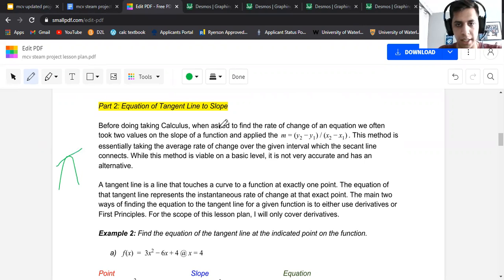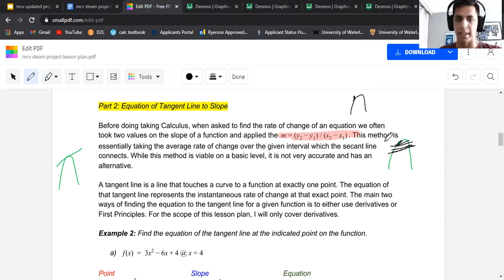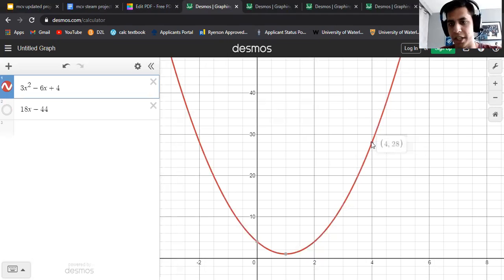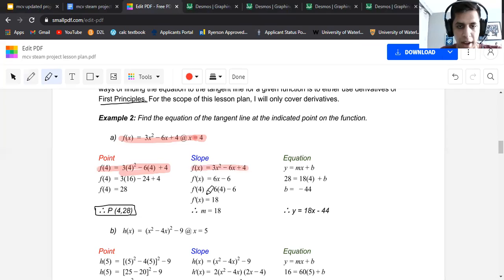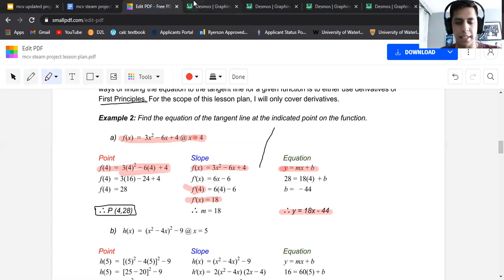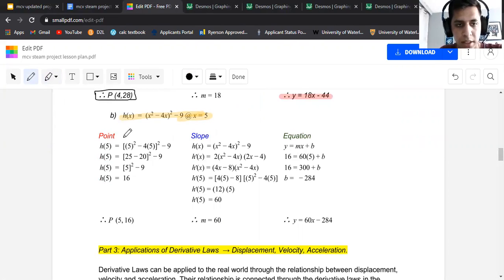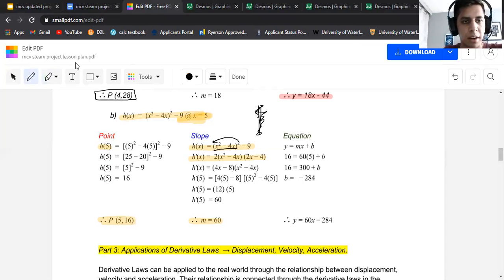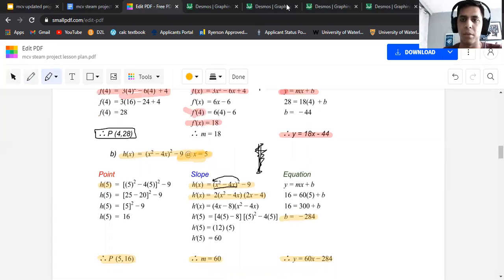MCV 4U1 STEAM Project Lesson Plan Part 2: Equation of the Tangent Lines